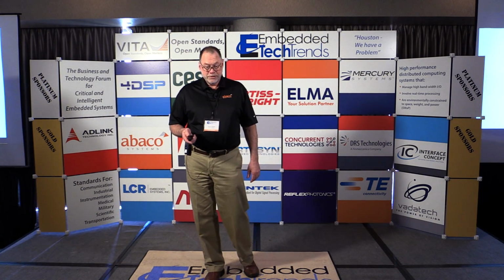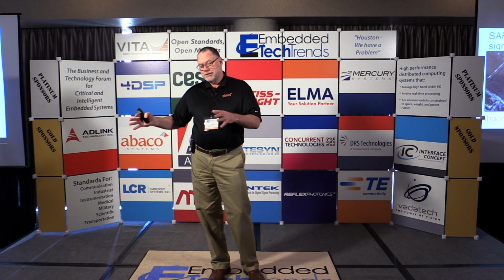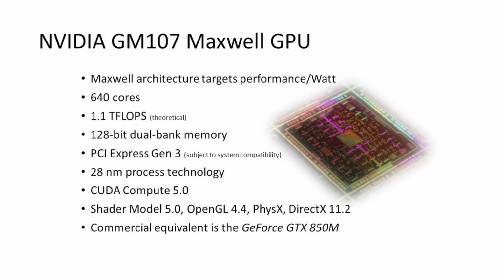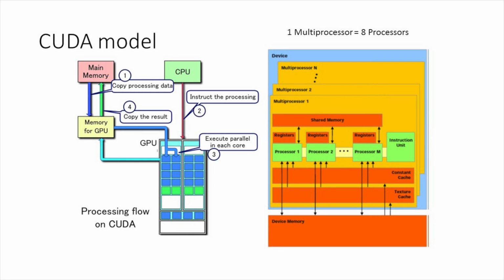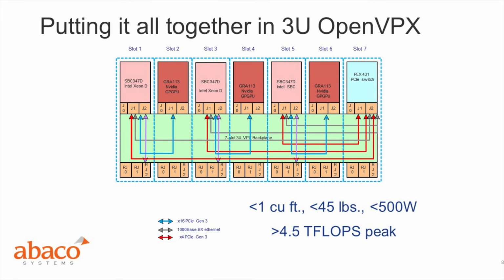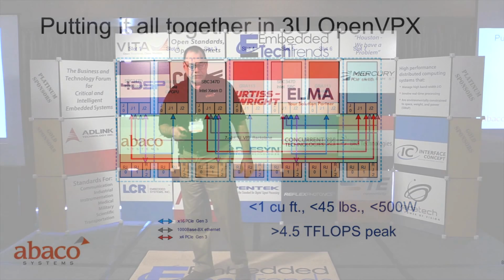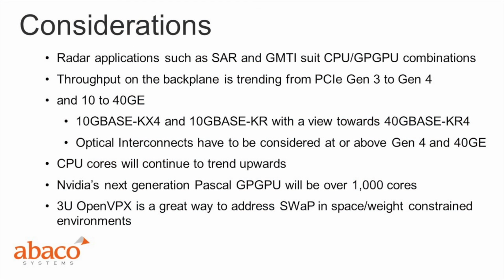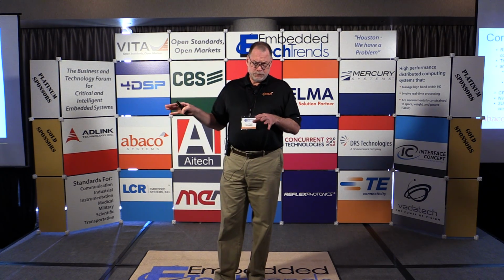Embedded Tech Trends, January 2016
Learn how advances in processing and bandwidth technology solve challenging RADAR application problems.
David Pepper, Product Manager/Core Computing from Abaco Systems.